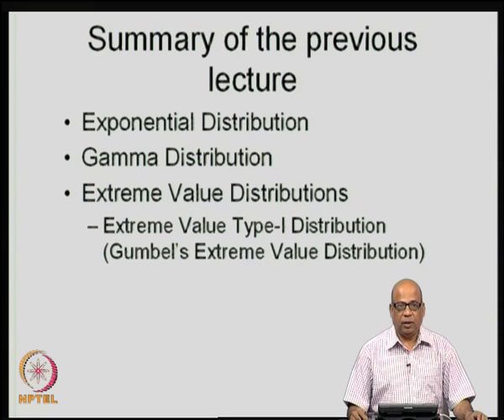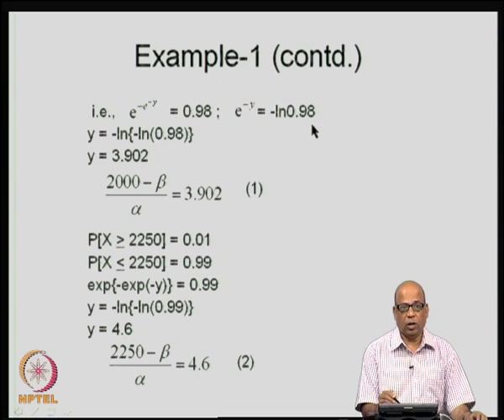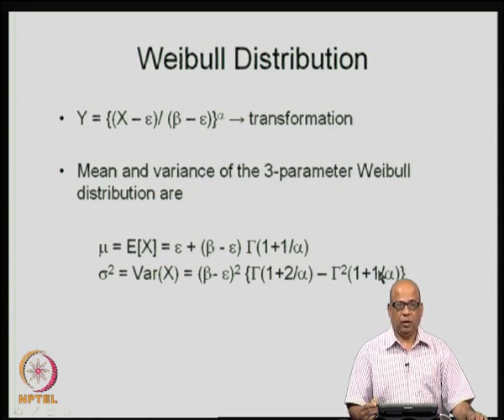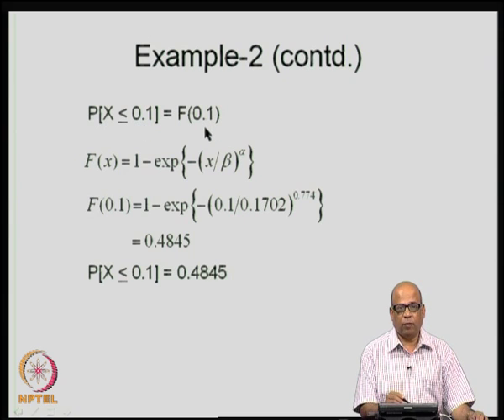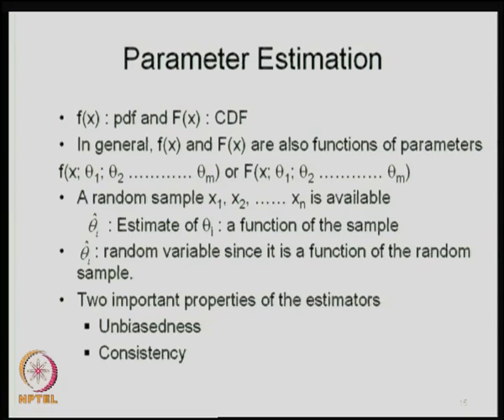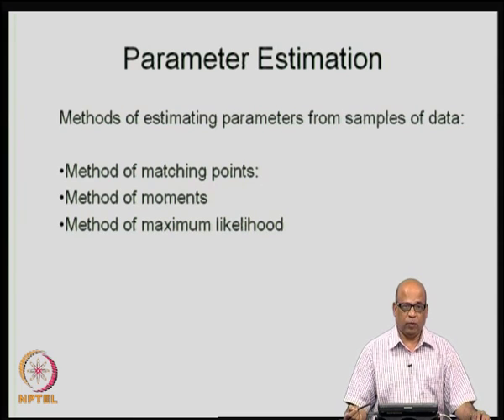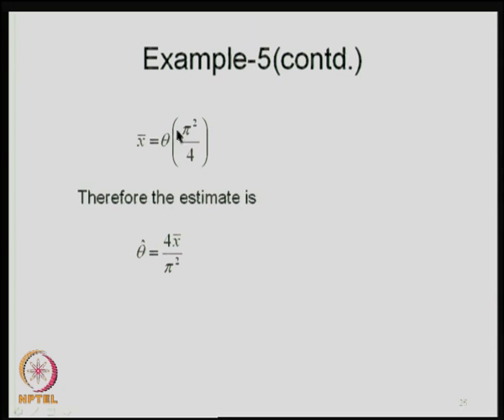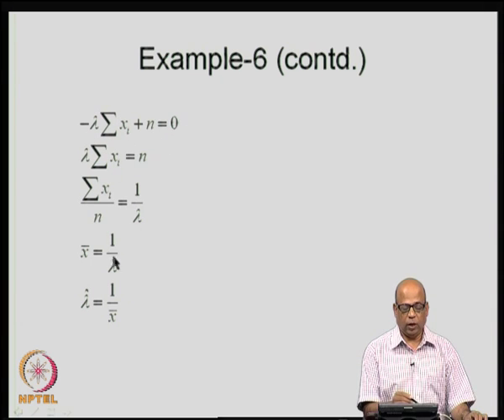Mod-03 Lec-07 Parameter Estimation